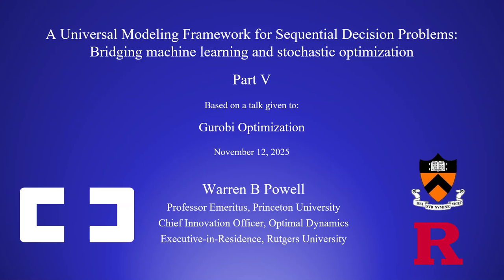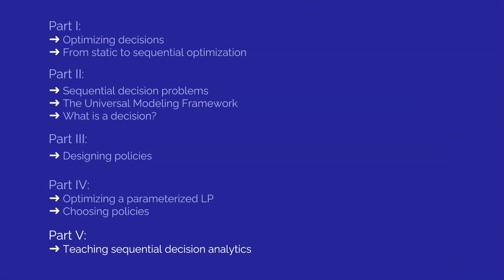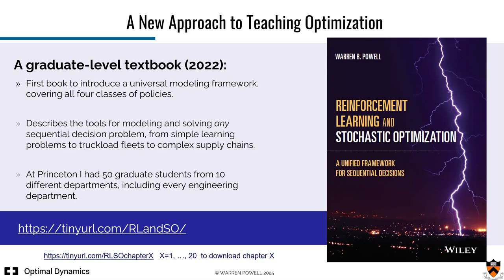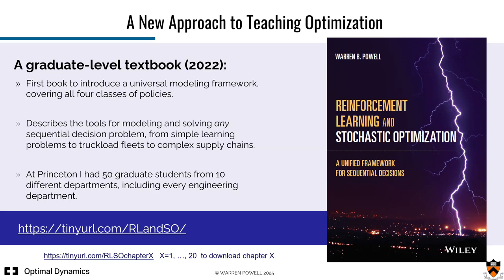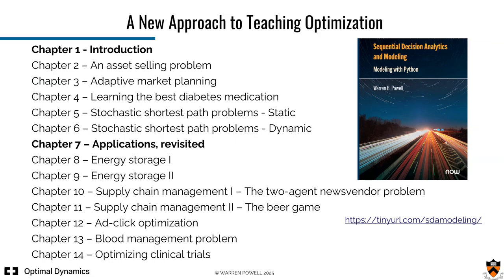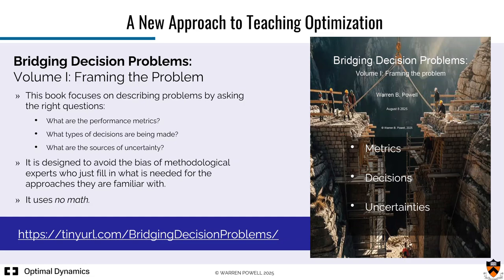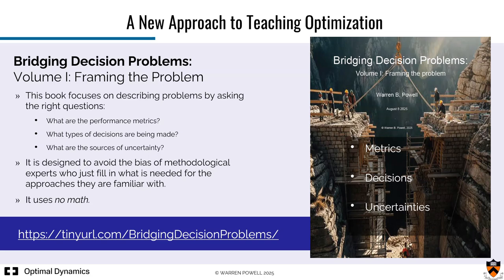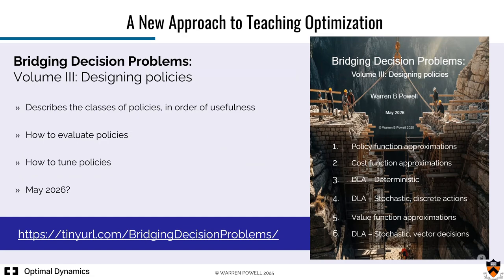Sequential Decision Analytics for Optimization Part 5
Part 5 of my sequential on sequential decision analytics for optimization addresses the problem of how to teach this material.  Current books are compartmentalized across a handful of the most complex methods, especially those based on Bellman's equation or stochastic lookahead policies.  I describe several books, starting with my graduate level text which is the first book to be written entirely around the universal framework.

I then present my undergraduate text which presents the material using a teach-by-example style.  Finally, I introduce a series of monographs with the title "Bridging Problems to Models" which starts with a monograph on framing the problem which uses no mathematics.